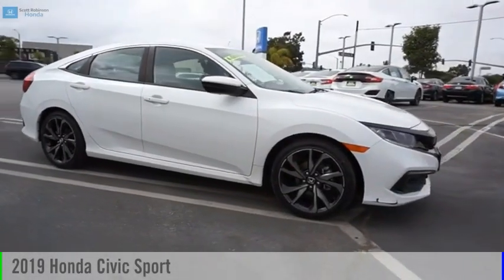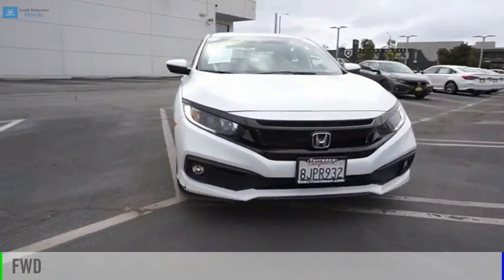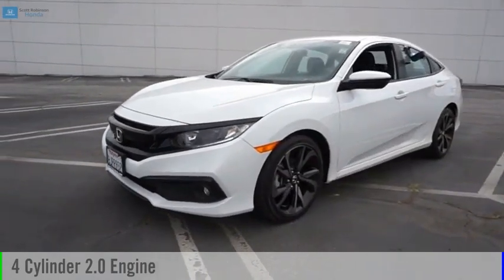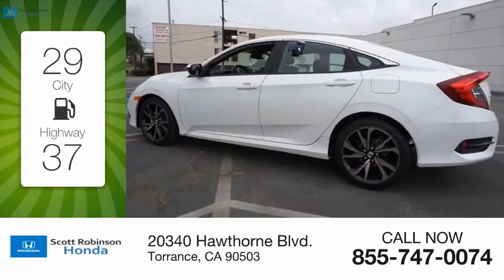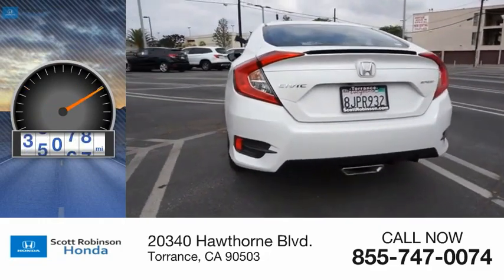2019 Honda Civic Torrance CA 57102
2019 Honda Civic Sport

20340 Hawthorne Blvd.

CARFAX One-Owner. BACKUP CAMERA, BLUETOOTH, POWER PACKAGE, Alloy wheels, AM/FM radio, Apple CarPlay/Android Auto, Automatic temperature control, Brake assist, Electronic Stability Control, Forward collision: Collision Mitigation Braking System (CMBS) + FCW mitigation, Four wheel independent suspension, Front fog lights, Fully automatic headlights, Lane departure: Lane Keeping Assist System (LKAS) active, Panic alarm, Radio data system, Remote keyless entry, Security system, Speed control, Speed-sensing steering, Spoiler, Steering wheel mounted audio controls, Traction control.  29/37 City/Highway MPG  With over 4 decades of serving the South Bay automotive community; Scott Robinson Honda is dedicated to our clients, community and honesty. This has been the formula behind our legacy of success.